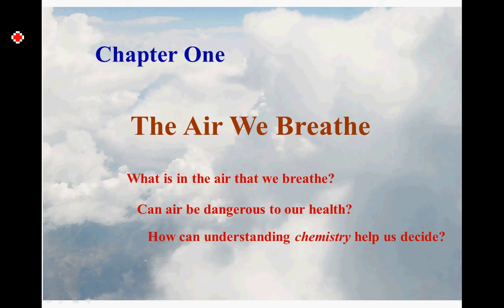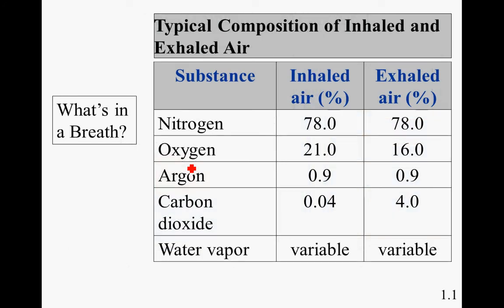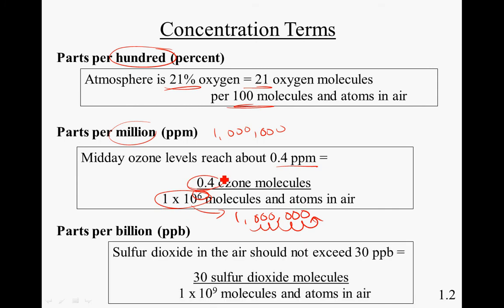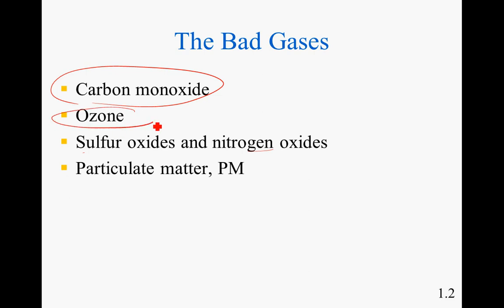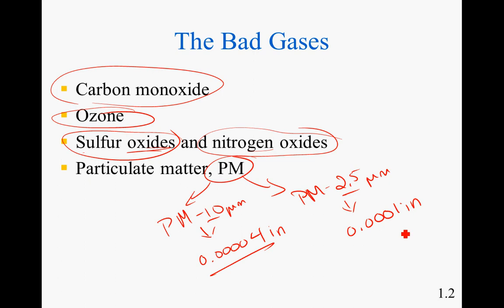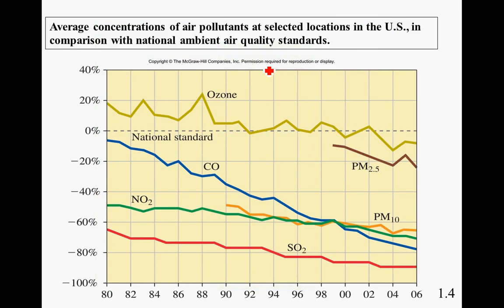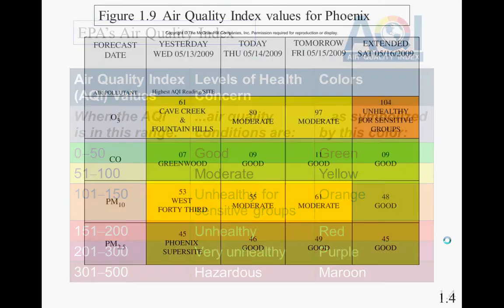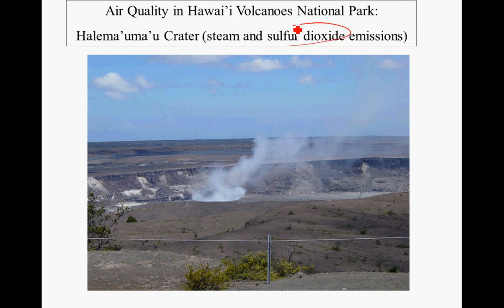chm 103 chap 1 part 1 pollutants